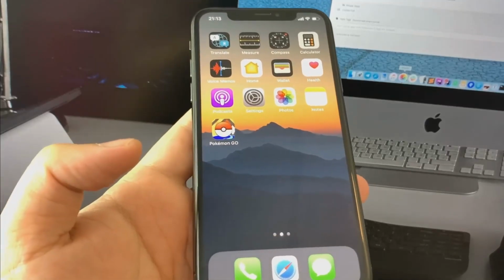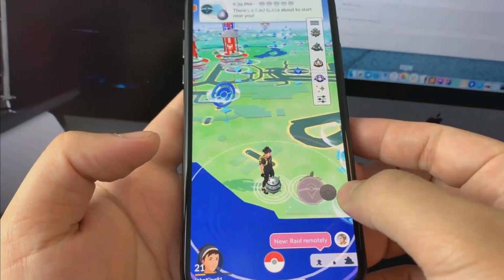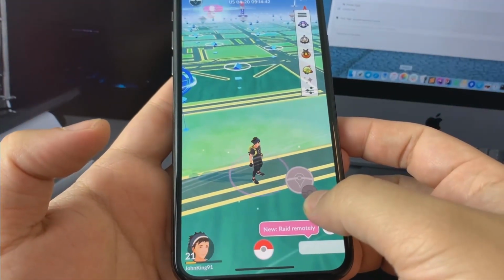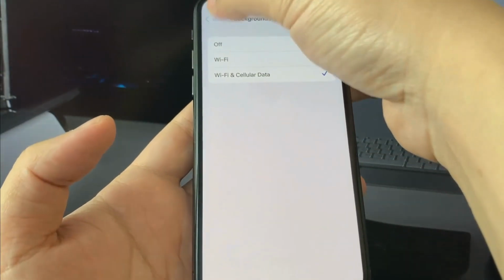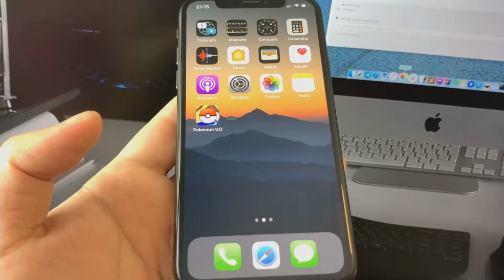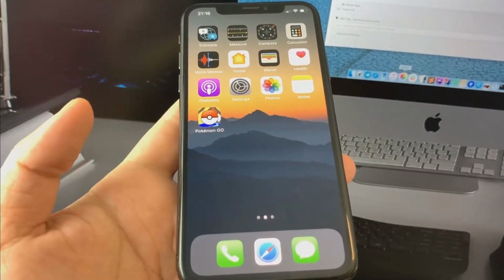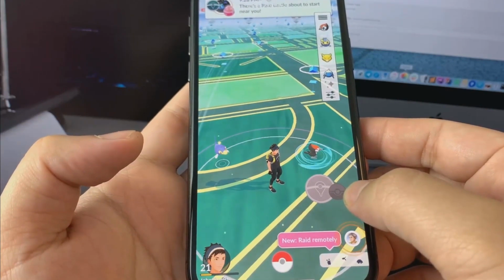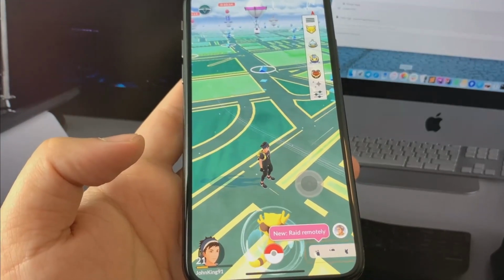POKEMON GO SPOOFING still exist? Pokemon Go Spoofer Tutorial 2023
Does pokemon spoofing 2023 still exist? In todays video we shall find out! You can use the Pokemon Go Joystick, GPS, Teleport, Walking Speed Hack, Auto Walk, and other features with this Pokemon Go Hack iOS , which is great.